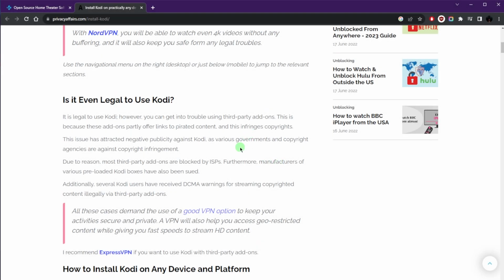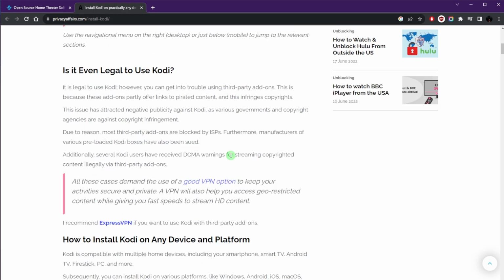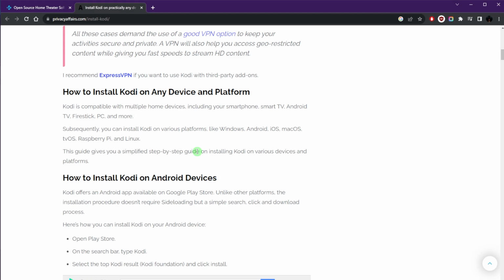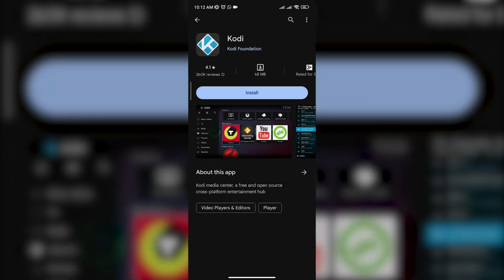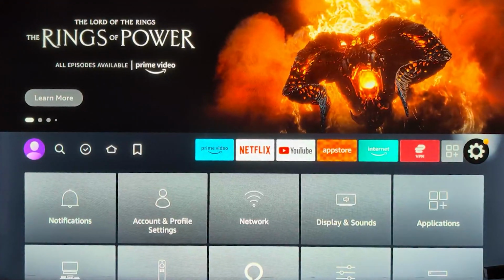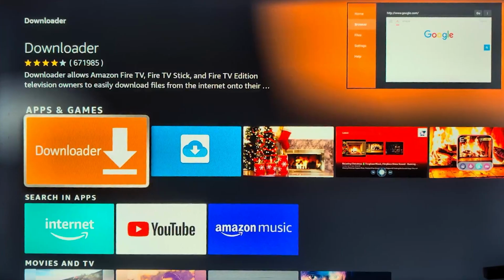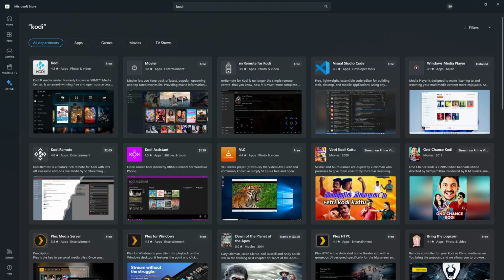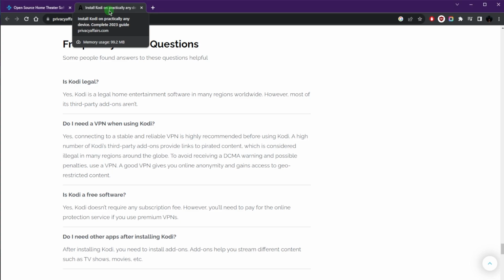How to Install Kodi on Firestick - Easy Tutorial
🌐How to Install Kodi on Firestick🌐

Welcome back, everyone! Today, let's explore the installation process for Kodi on various platforms, ensuring a seamless experience on Android, Windows, and FireTV sticks. Before diving in, it's crucial to address the legality of Kodi usage. While Kodi itself is legal, certain add-ons might link to copyrighted content, potentially causing issues with your ISP. To maintain privacy and avoid complications, employing a reliable VPN is essential. Beyond safeguarding your online activities, a VPN facilitates access to geo-restricted content, enhancing your streaming and torrenting experiences. Details about recommended VPNs can be found in the description below.

For Android users, installing Kodi is a breeze. Navigate to the Play Store, search for Kodi, select the official result, and click Install. Once the installation is complete, open Kodi, and you're ready to customize your experience.

Firestick users face a different process due to the absence of official support. Sideloading the APK file is required, achievable through enabling ADB debugging and allowing apps from unknown sources in the Fire TV settings. Use the downloader app to fetch and install Kodi, ensuring a smooth experience on your Firestick.

Kodi on Windows and Mac OS

Moving to Windows, you have the option to download Kodi from the Microsoft Store or the official website. Opting for the latter, select the appropriate Windows version (32-bit or 64-bit) from the Kodi website and follow the installation process. Similarly, for Mac OS, choose the Mac OS option on the website and proceed with the installation. These steps ensure a seamless Kodi experience across Android, Firestick, Windows, and Mac OS.

Remember to prioritize your online security, especially when dealing with Kodi add-ons that may lead to copyrighted content. Utilize a VPN for protection, enabling not only a secure environment for Kodi but also unrestricted access to various streaming services like Hulu, Disney+, HBO Max, Netflix, and Amazon Prime, regardless of your location.

So again, you'll find the links to pricing discounts as well as full reviews to these VPNs whether it's expressed in order surf shark in the description down below, and like and subscribe if you'd like to support the channel and stay up to date with future videos. Have a wonderful day.

Hope you enjoyed my How to Install Kodi on Firestick - Easy Tutorial Video.